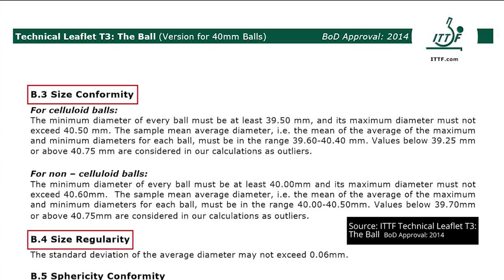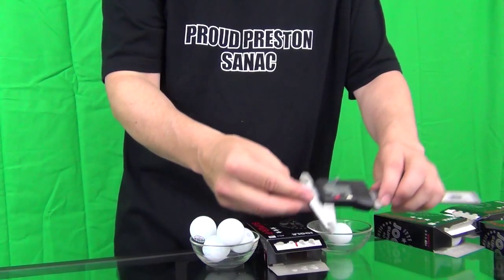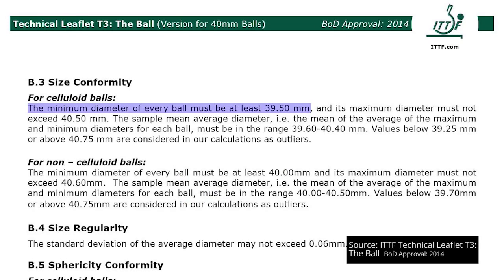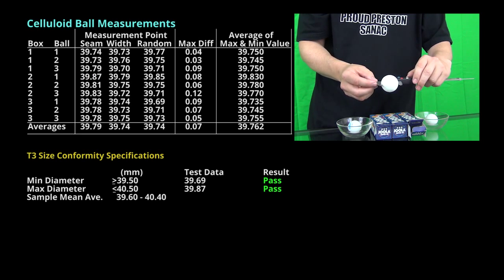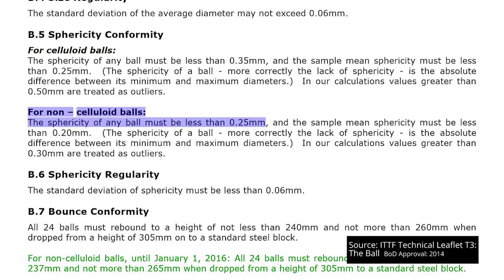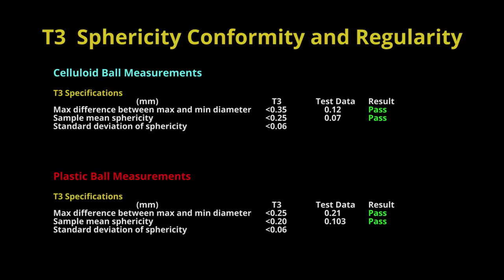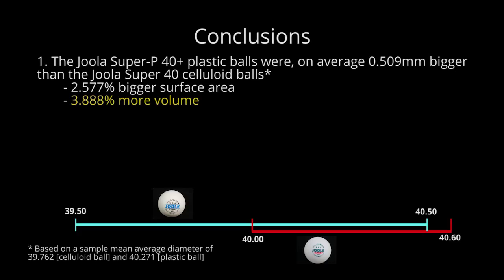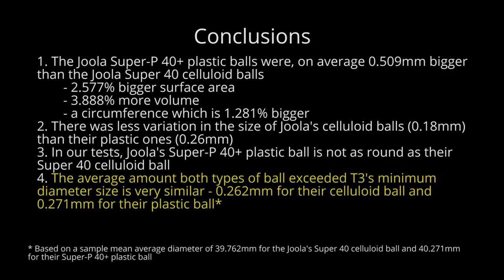Plastic & Celluloid Table Tennis Balls Compared: Size and Roundness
Part 7: Size and Roundess
1. What the ITTF test for 0:08
 - size conformity and regularity
 - sphericity conformity and regularity
2. How our tests were done 1:01
3. Our results
 - size conformity and regularity 1:48
 - sphericity conformity and regularity 3:32
4. Conclusions 4:51

How similar, or identical does the plastic table tennis ball play compared to the celluloid ball?  Although we test Joola's Super P 40+ plastic ball using Technical Leaflet T3 as a guideline, our observations and conclusions apply equally to all two piece plastic balls.

In this 11 part video series, Preston Table Tennis Association conducted random sample testing of Joola's Super-P 40+ plastic ball and for comparison purposes, Joola's Super 40 celluid ball using the same guidelines the ITTF use, Technical Leaflet T3 - The Ball.